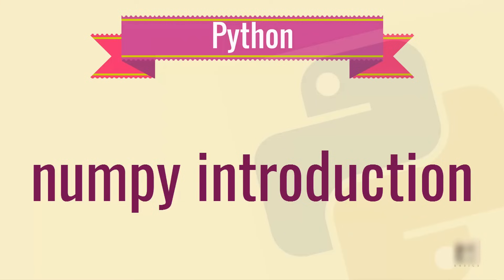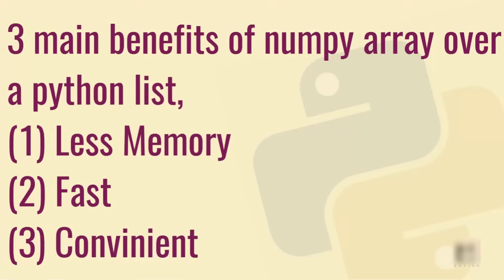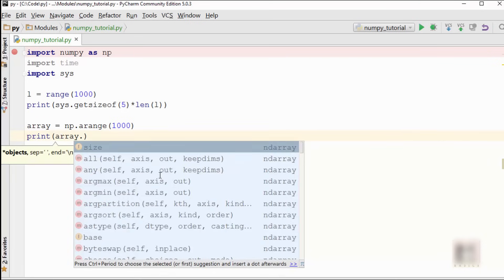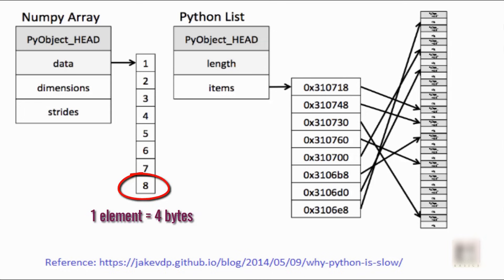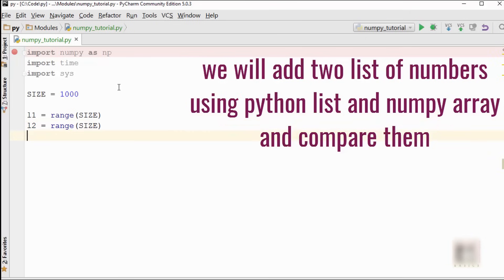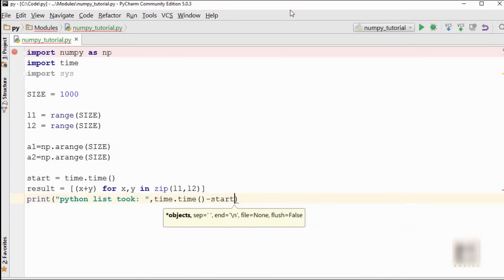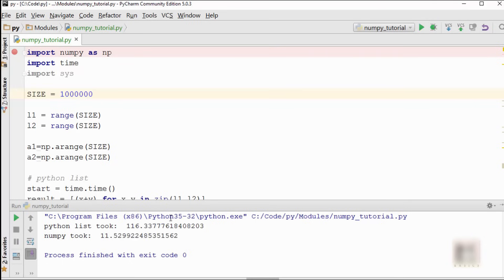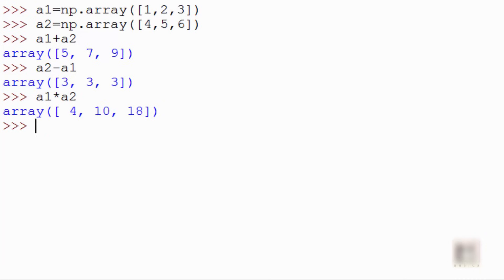numpy tutorial - introduction | numpy array vs python list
This tutorial covers an introduction to numpy python module. We'll see why numpy is very popular and talk about its main feature "n dimensional array". It is memory efficient, fast and convenient compared to python native list.

Topics that are covered in this Python Video:
0:00 what is numpy?
1:24 benefits of numpy array over python list
3:48 numpy using less memory (Memory presentation diagram of numpy and python array )
5:08 why numpy is fast and convenient